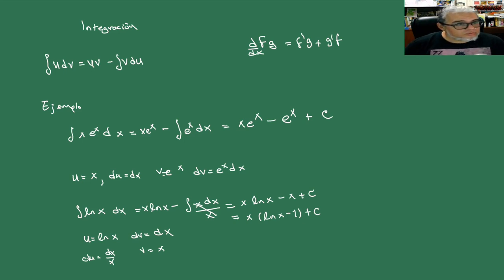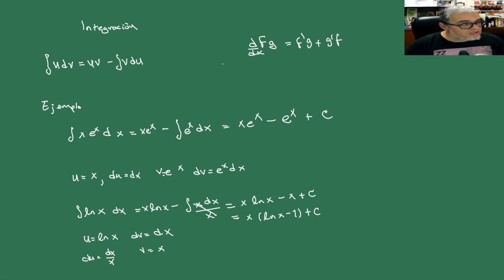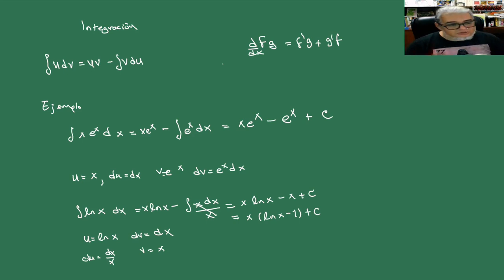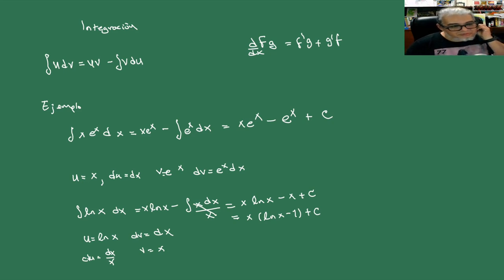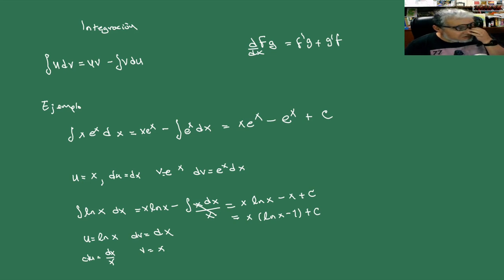Matemáticas Sesión 17 Integral por sustitución e integral por partes